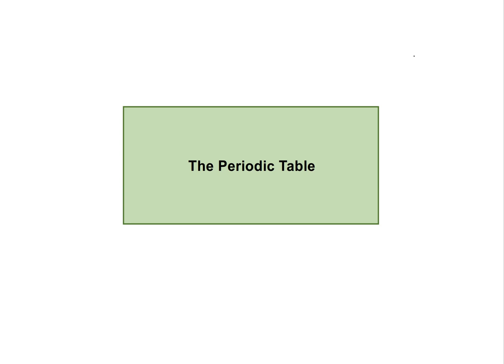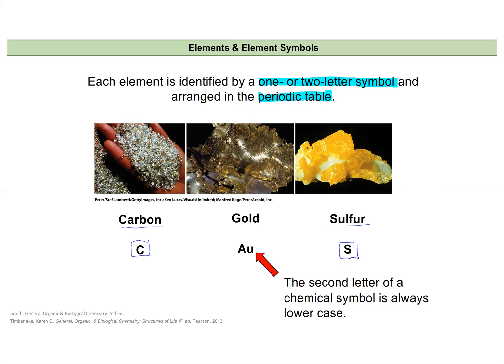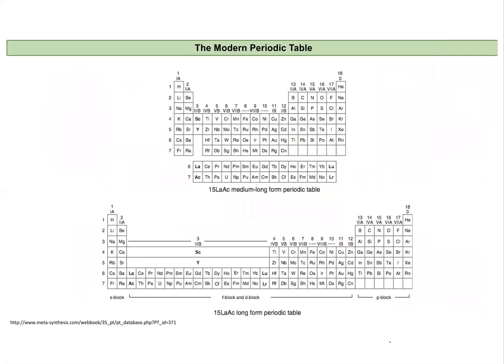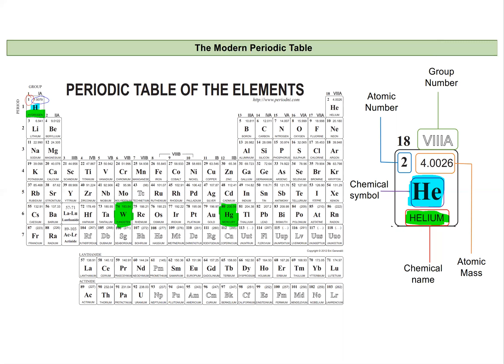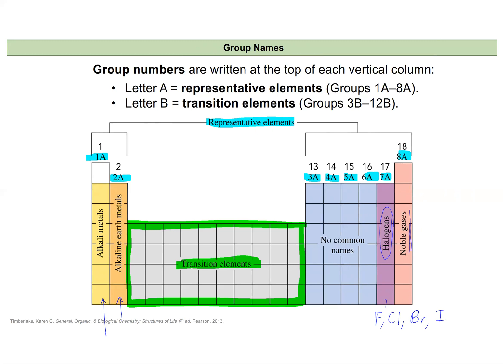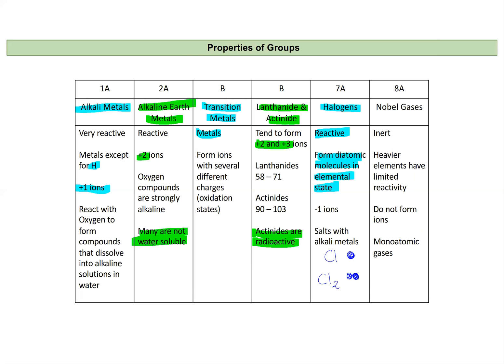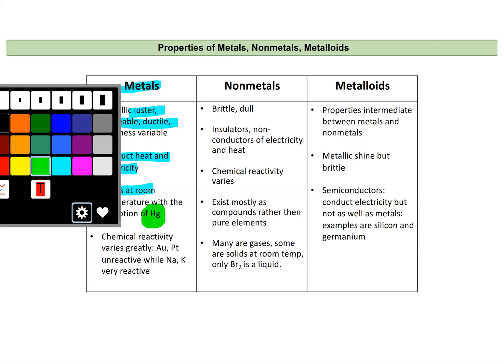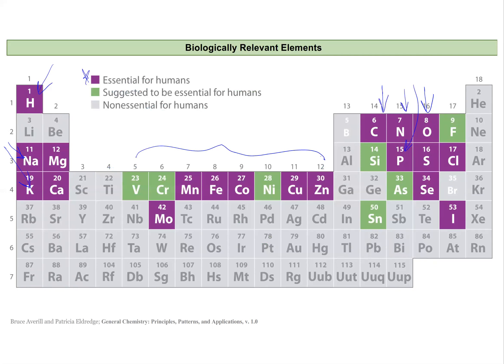Chem 121 Lecture 2A Periodic Table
This video discusses the structure of the periodic table.